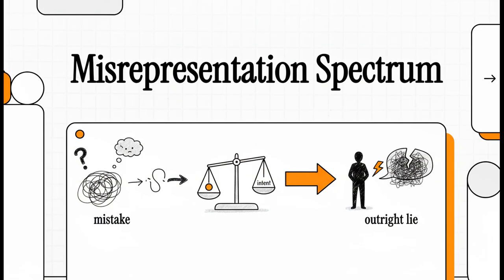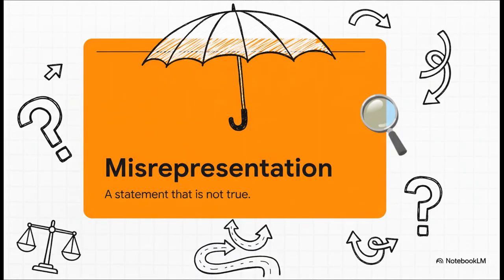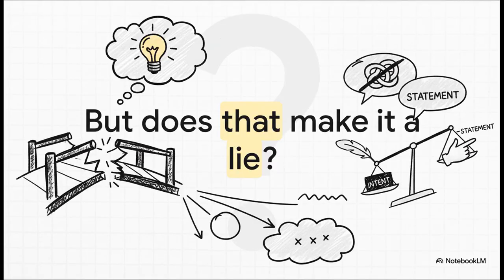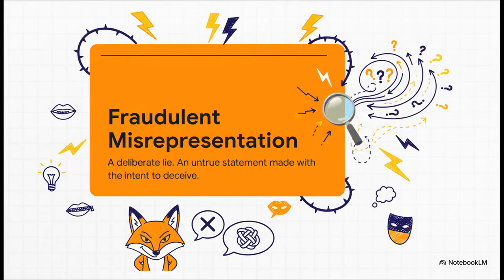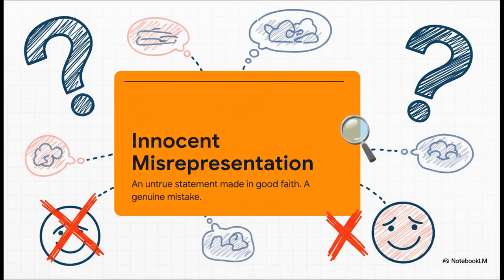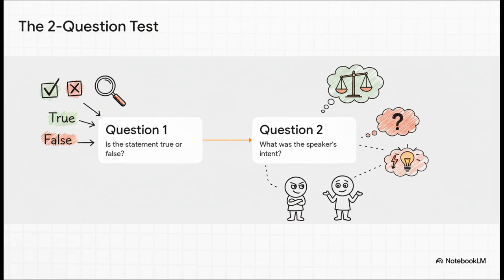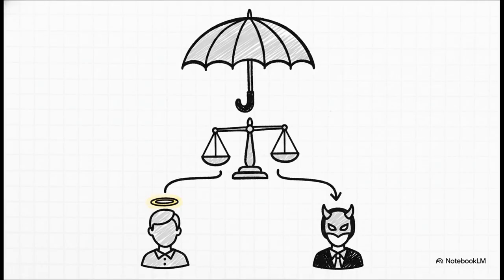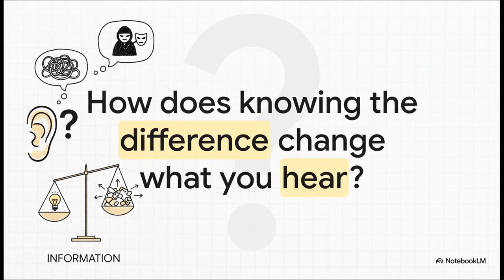Learning with Bert - Misrepresentation Spectrum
In this Learning with Bert session, we look at Misrepresentation Spectrum.

This lesson was prepared with the support of Google NotebookLM.